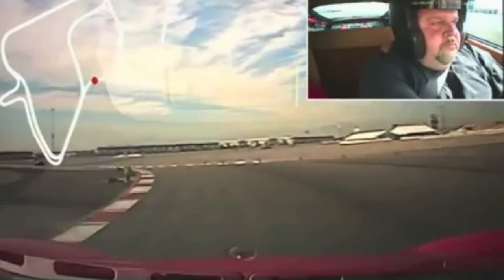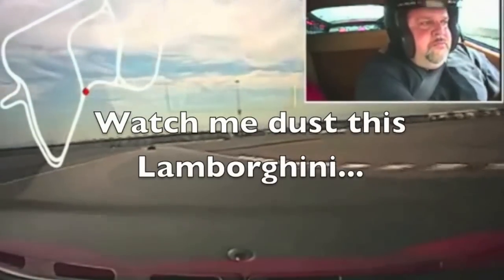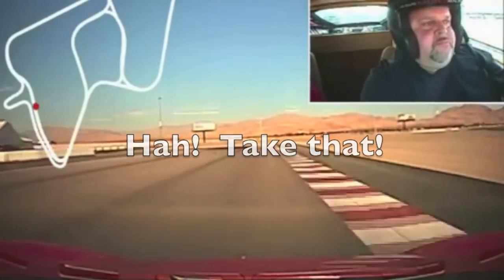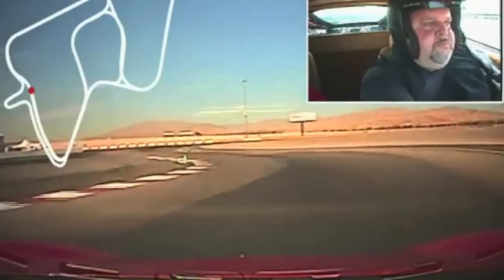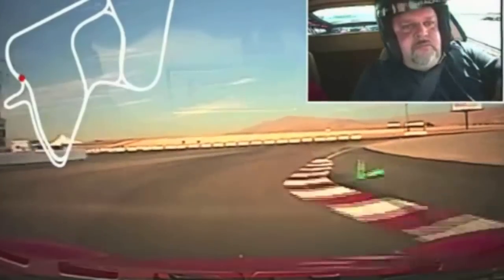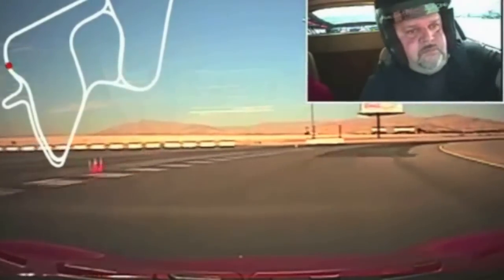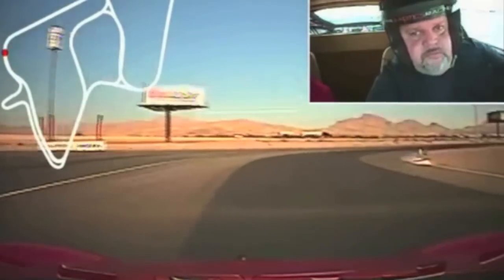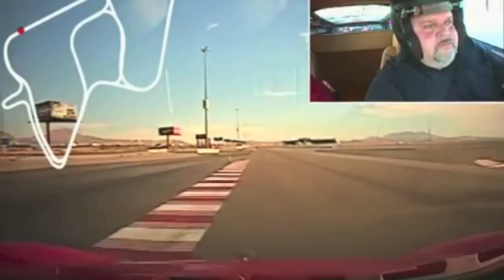Roaring in a Ferrari at Exotics Racing Las Vegas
Watch my in-car camera record my racing adventure at Exotics Racing in Las Vegas.  I even dusted a Lamborghini.